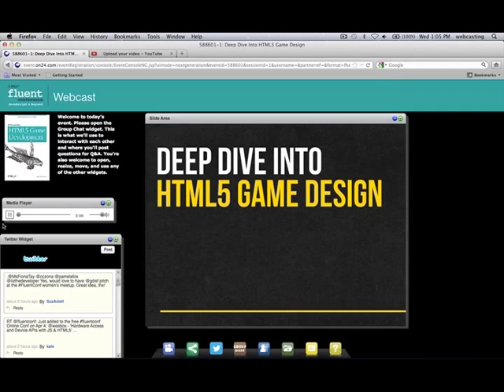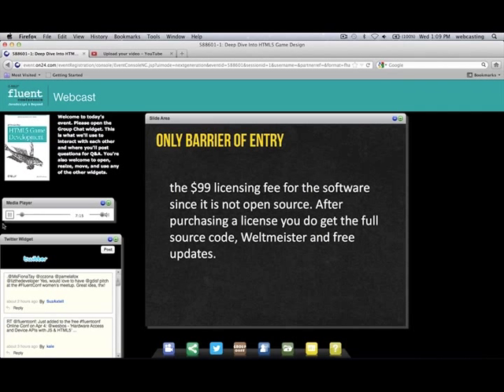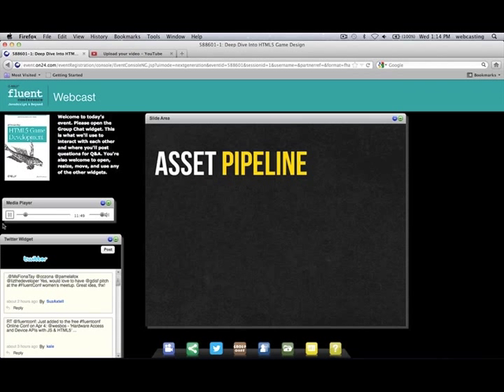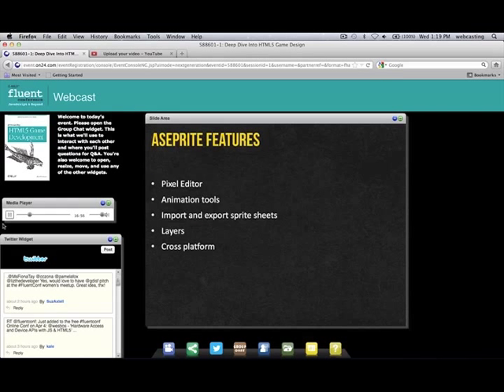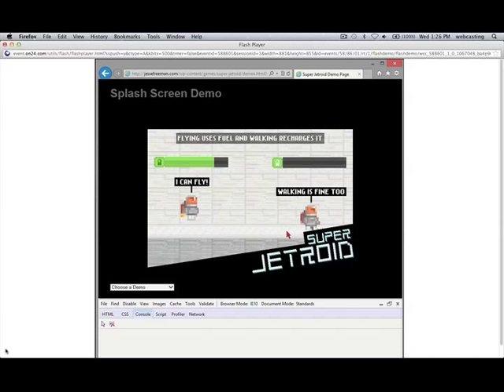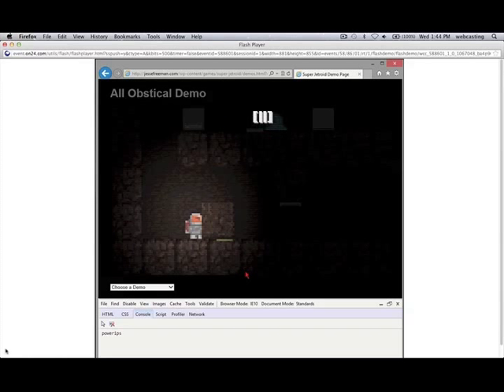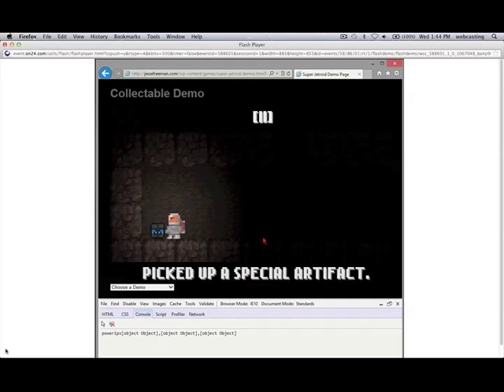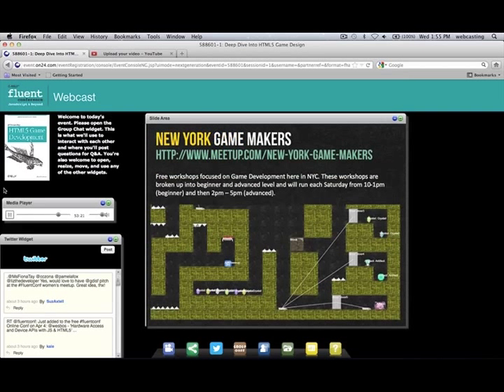O'Reilly Webcast: Deep Dive Into HTML5 Game Design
*Note: Recorded from a live event

During this webcast we will explore some advanced techniques and tips to help take your HTML5 game to the next level. With Super Jetroid as our example, Jesse Freeman author of Introducing HTML5 Game Development will go in depth over each aspect of the game and how he created it.

In this webcast we will cover:

    Game UI
    Controls
    Core game design principles

You can also register for Jesse's April 17 webcast "Game Jamming with HTML5".

About Jesse Freeman

My name is Jesse Freeman and I am a Technology Evangelist at Microsoft focusing on Windows 8 and HTML5 Gaming. My job is to help developers build amazing apps and games for Windows 8. I have been a Web developer for over 13 years as well as a mobile app developer for the better part of the last 4 years. While living in New York have worked with some of the city's top companies such as MLB, the New York Jets, HBO, Tommy Hilfiger, Bloomberg and even internationally for clients such as VW. I have always used my passion for making games to help me learn new programming languages and this passion is one thing I hope to help share with others.